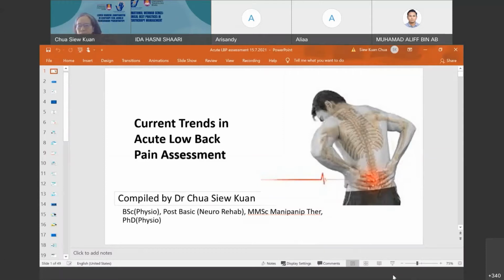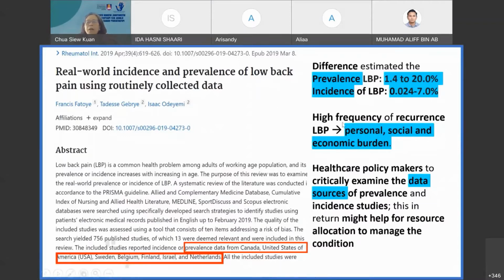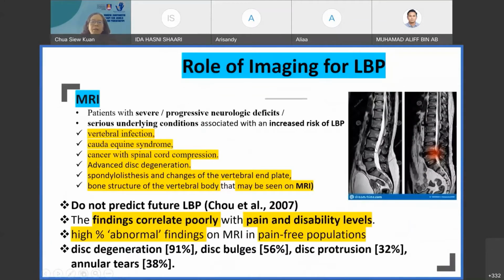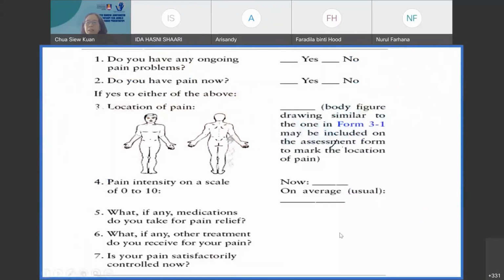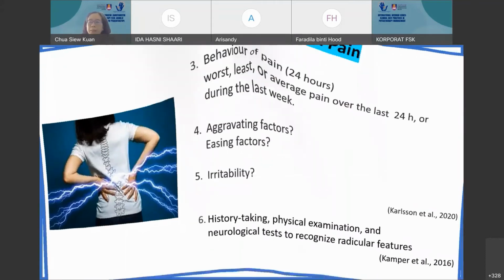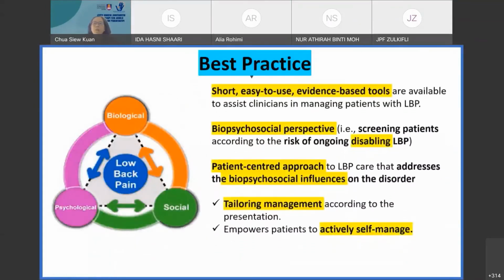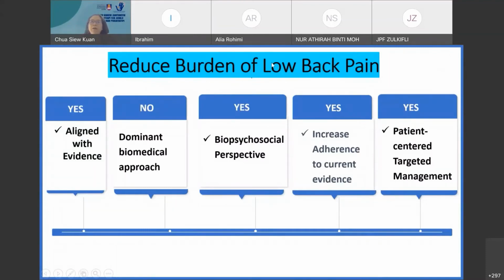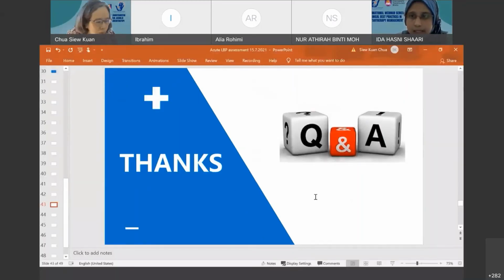Current trend in acute Low Back Pain Assesment by Dr Chua Siew Kuan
INTERNATIONAL WEBINAR SERIES: CLINICAL BEST PRACTICE FOR PHYSIOTHERAPY MANAGEMENT